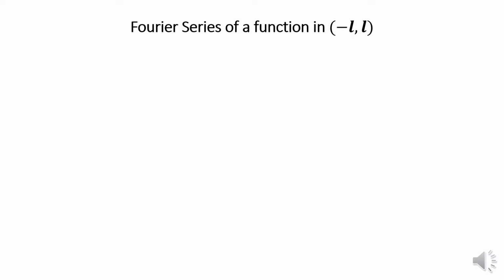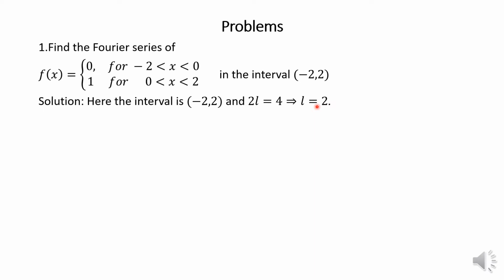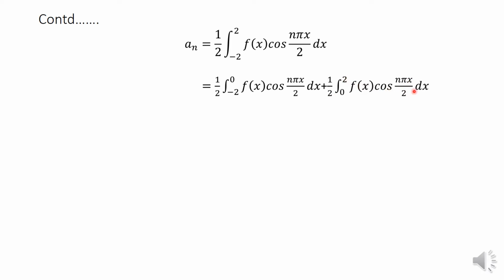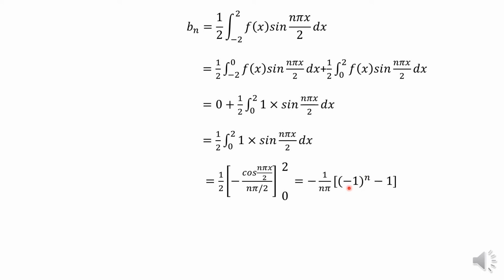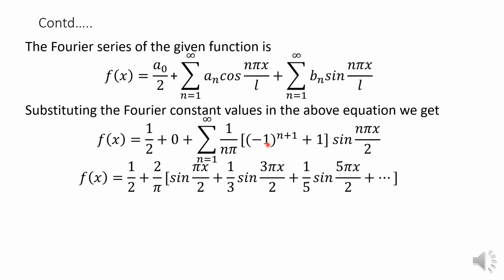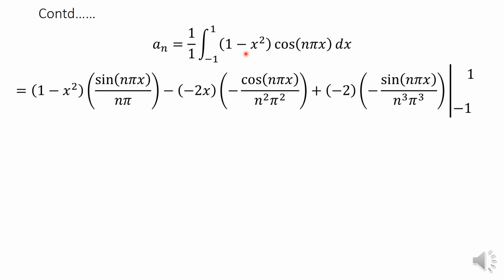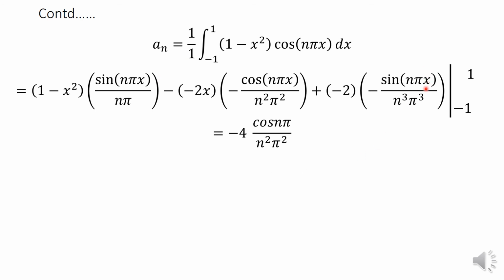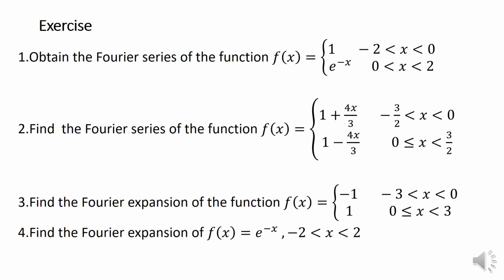E content fourier 19 uom Audio